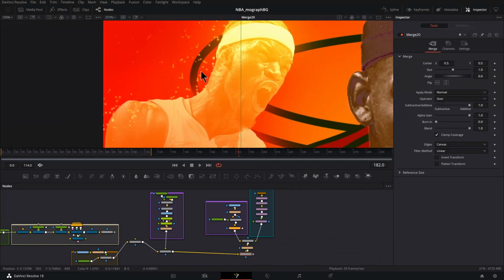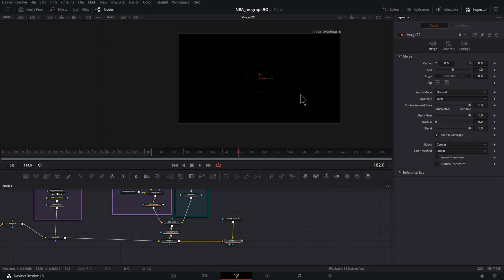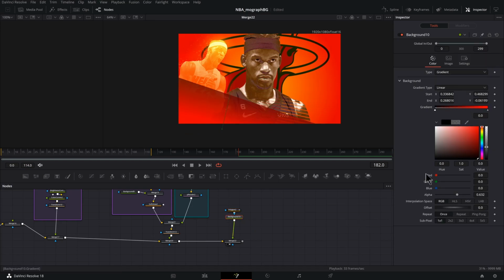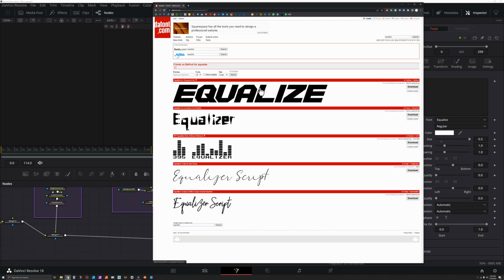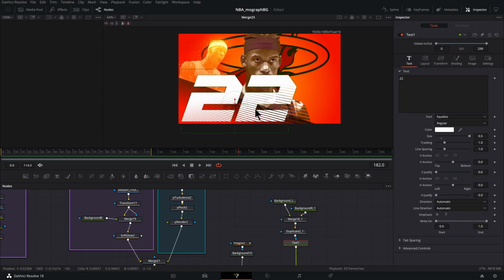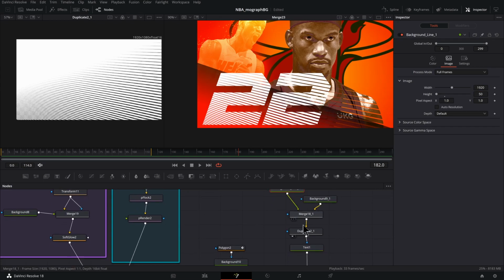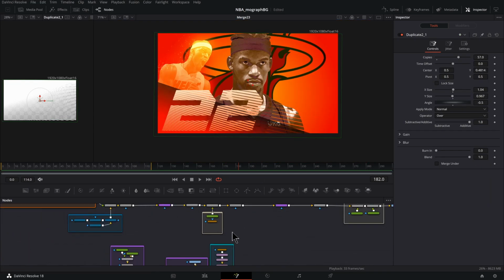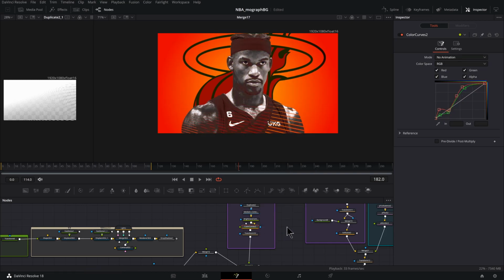Miami Heat Motion Graphic Project Part 7 DaVinci Resolve Fusion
This video is Part 7 of a full motion graphic project featuring the Miami Heat NBA basketball team. This video shows how to create a player number for the motion graphics project using the Fusion tab in Davinci Resolve.